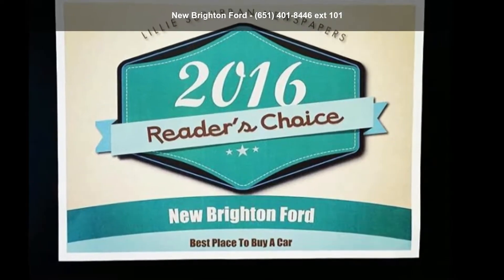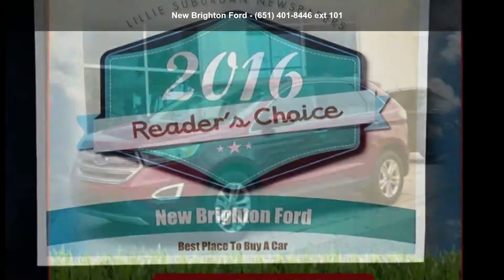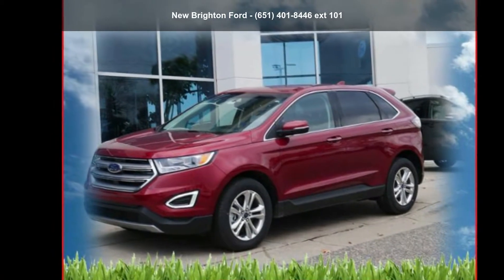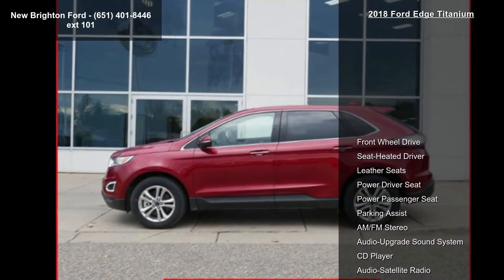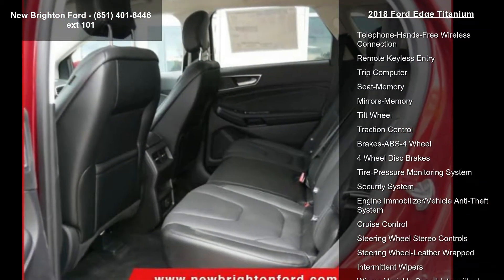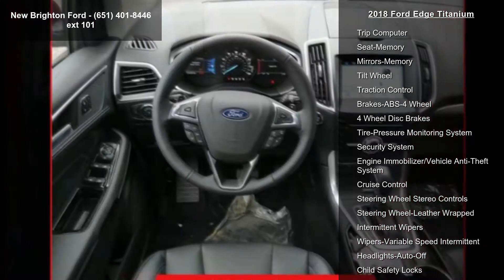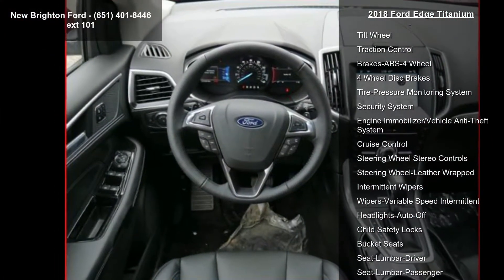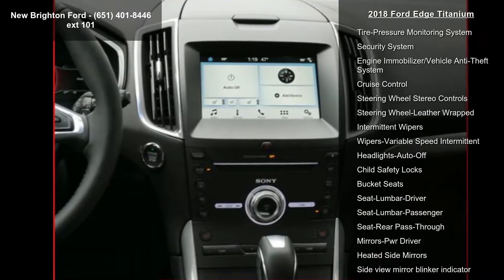2018 Ford Edge Titanium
You don't want to be driving anything soft when you're rockin and rollin down the highway--instead go with the heavy metal of Titanium--this NEW 2018 Ford Edge Titanium! These features melt your face away like Acid:  SYNC 3, heated seats, power liftgate, and more! Kelley Blue Book is a real head-banger:  ' '...it